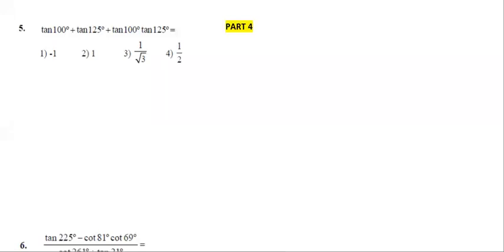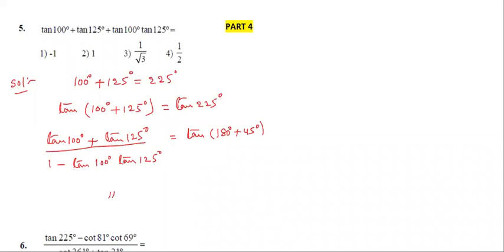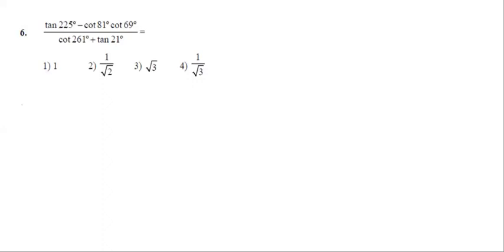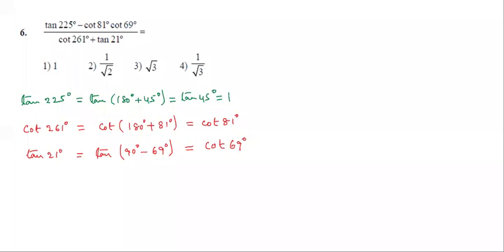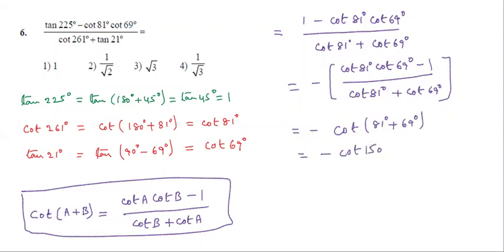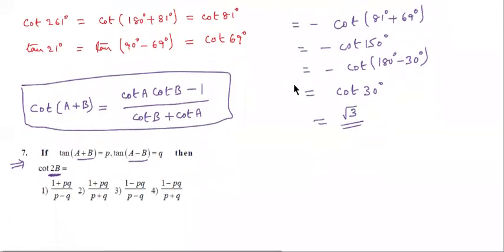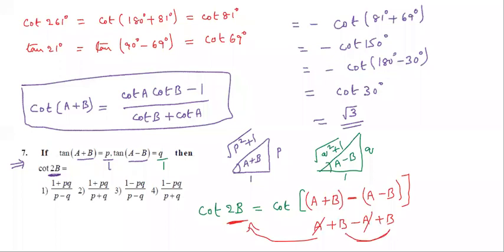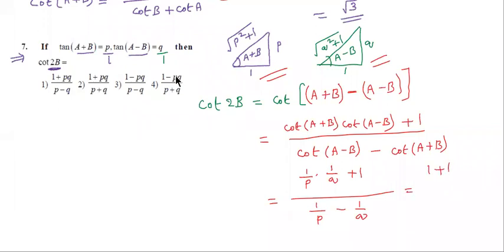Compound angles, part 4//Shortcut method //Mains and Advanced//Eamcet, Bitsat //CR MATHS CLASS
Shortcut method to solve Compound angle problems